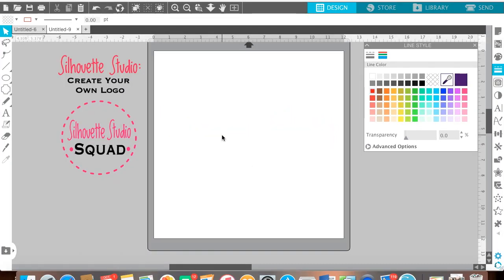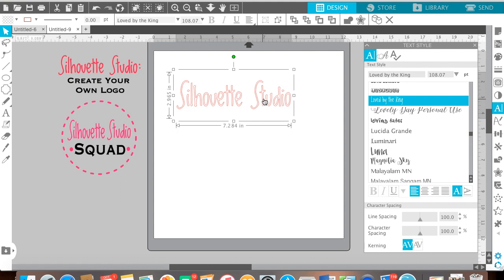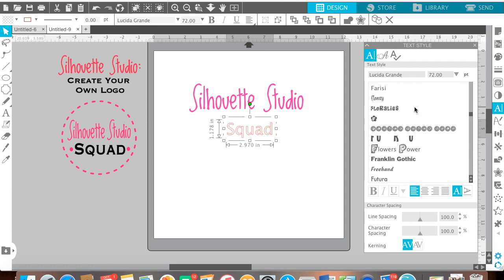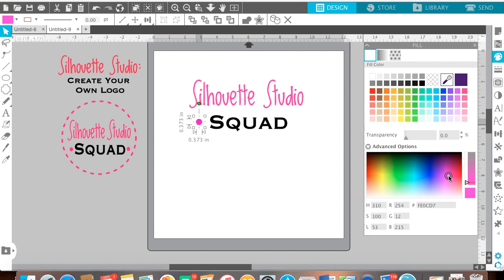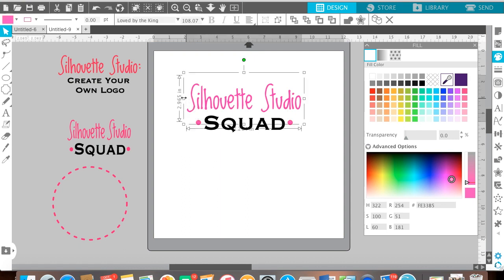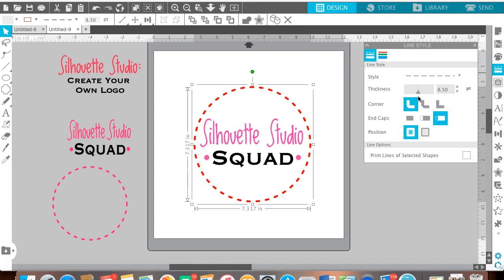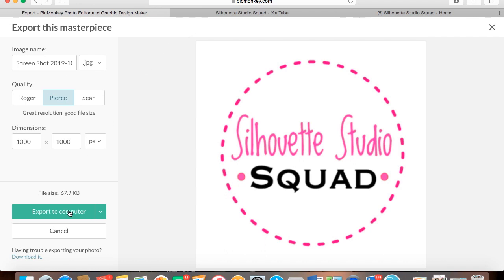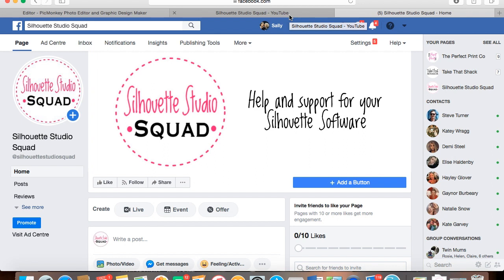Silhouette Studio: Create Your Own Logo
Silhouette Studio: Create Your Own Logo. Learn how to easitly design your own logo in the Silhouette software.